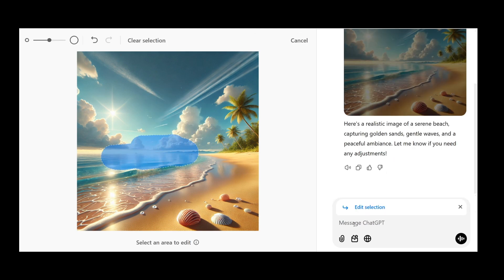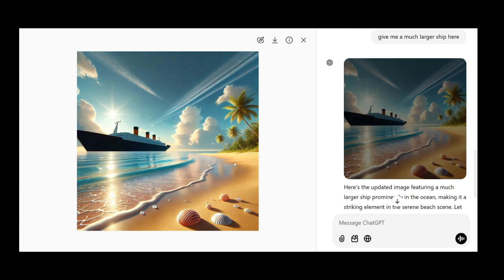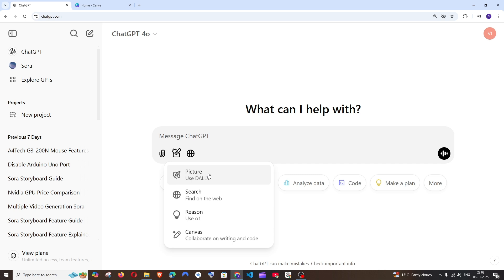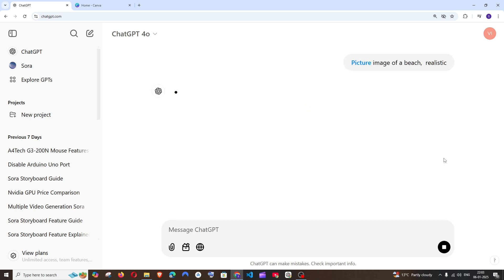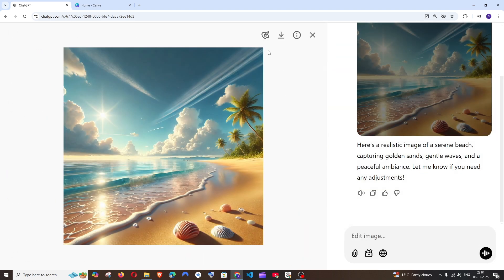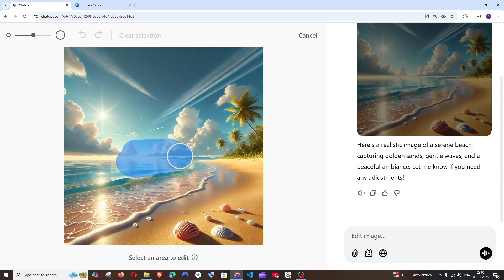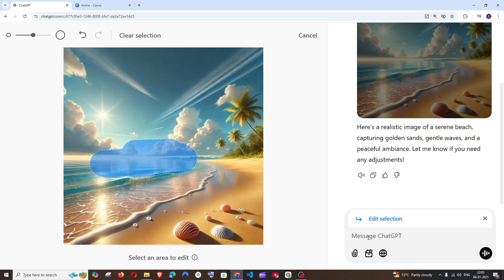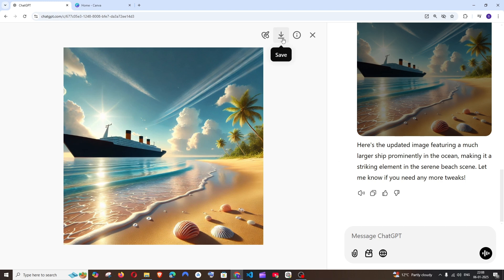Edit Selection Feature in ChatGPT DALL E Image Generator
In this tutorial we will see how to use select and edit ai feature with images in chatgpt that uses dall e 3